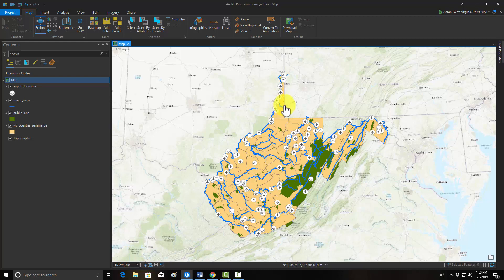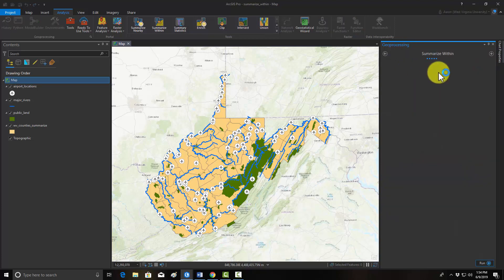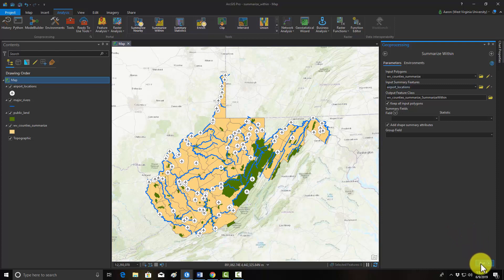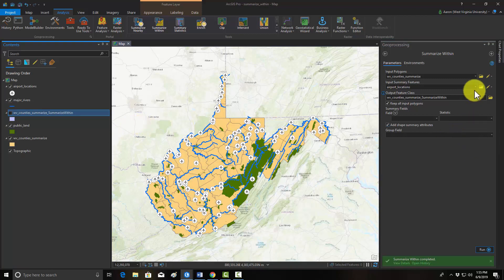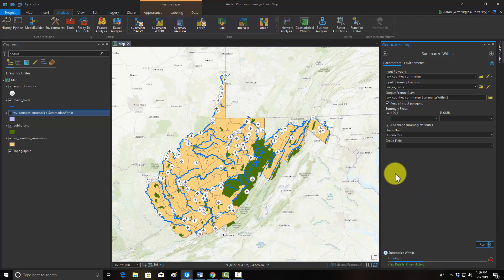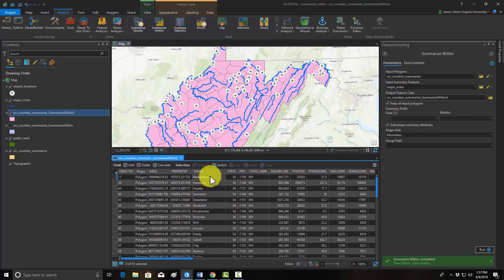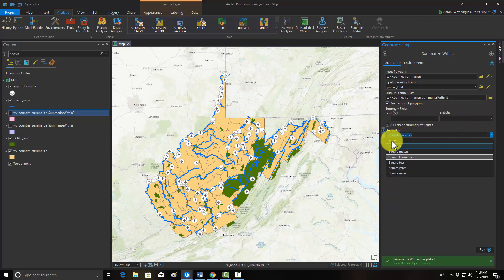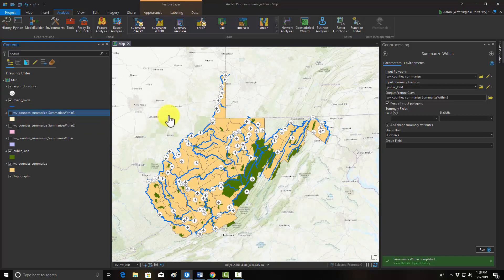Summarize Within ArcGIS Pro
This video describes how to apply the Summarize Within Tool in ArcGIS Pro to count points in polygons, obtain the length of lines in polygons, and calculate the area of polygons within polygons.